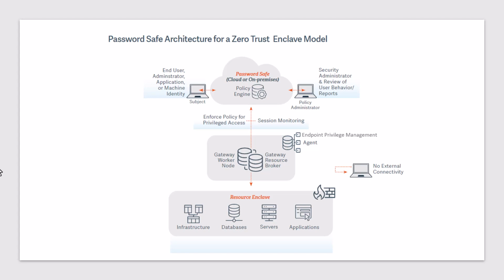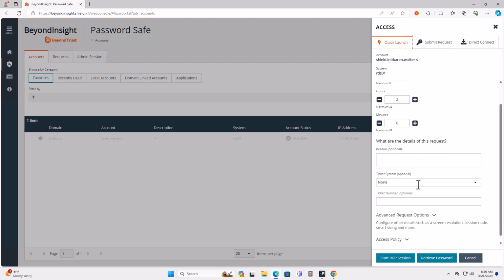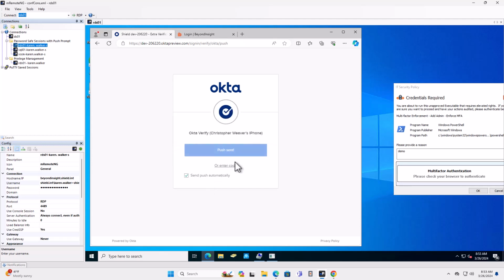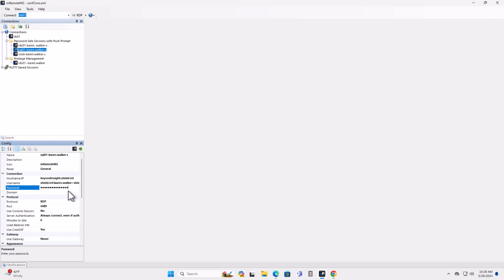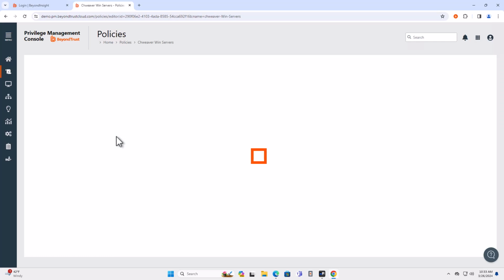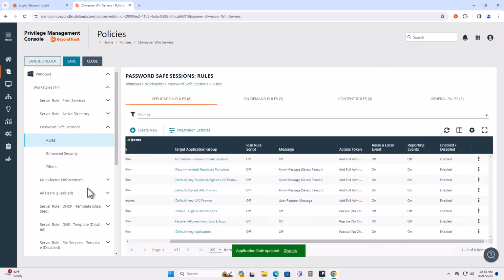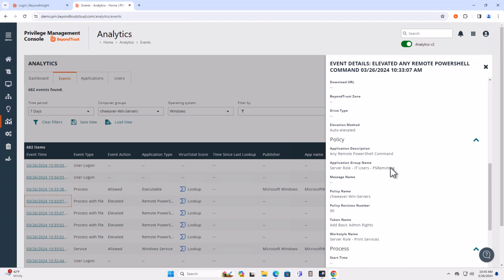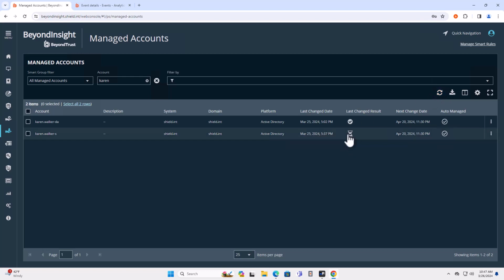Zero Trust Password Safe and Endpoint Privilege Management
How to control privilege passwords and privileged sessions using boht Password Safe and Endpoint Privilege Management from BeyondTrust.